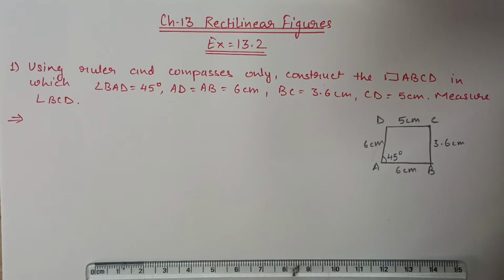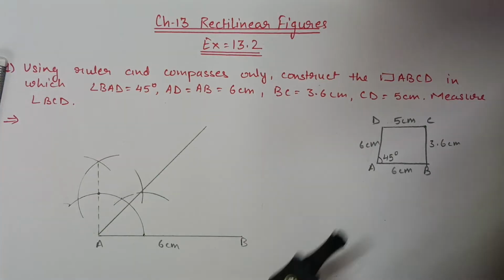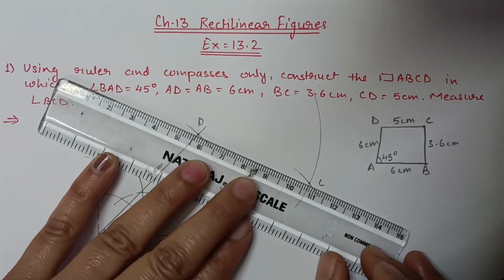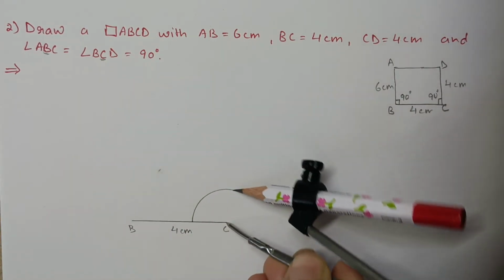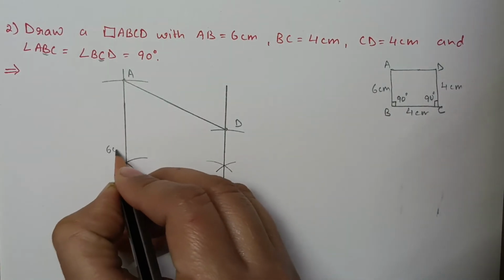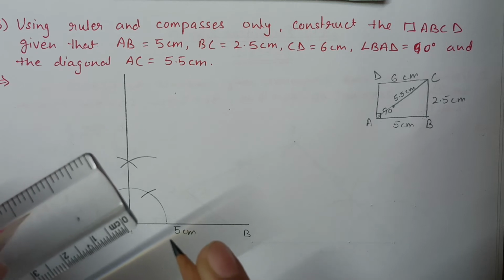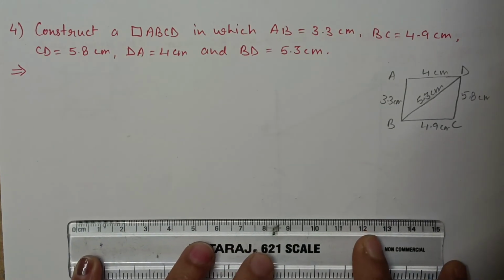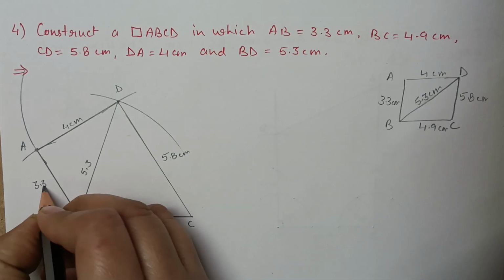Class 9th ICSE Math Ch 13 Rectilinear Figures Ex 13.2 Qus 1 to 4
Book : Understanding Mathematics by ML Agarwal